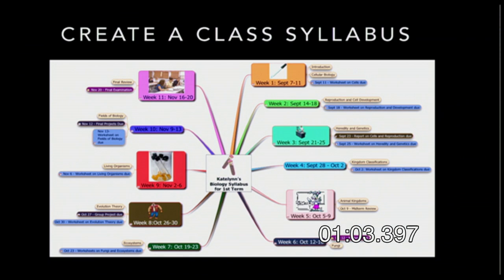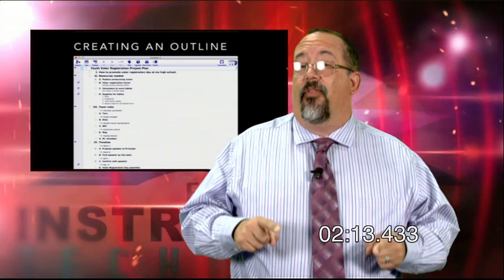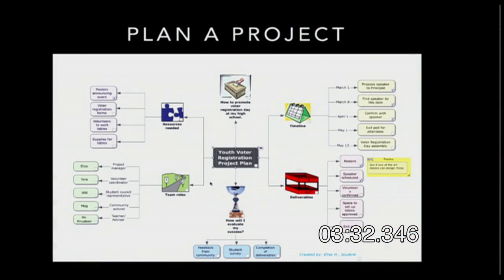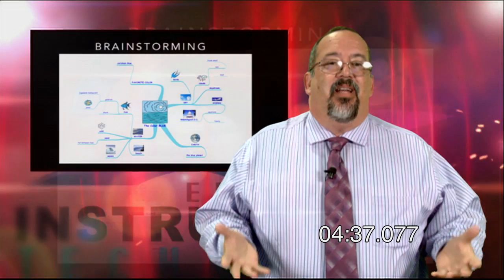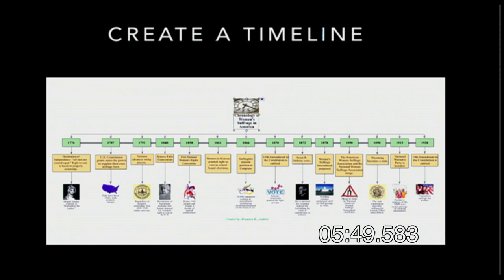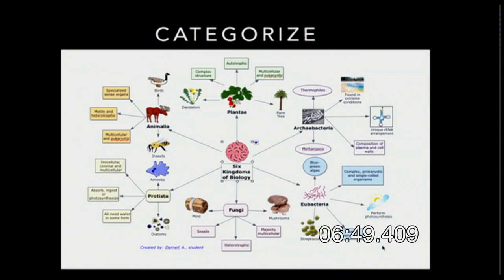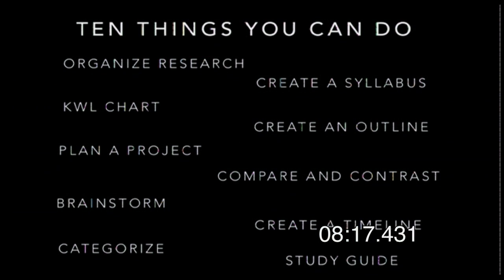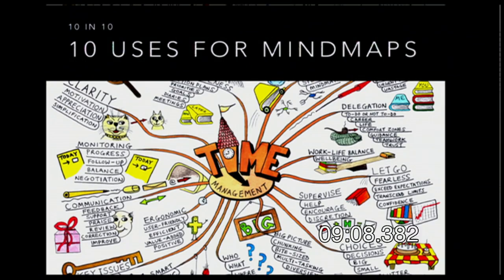10 in 10 Ten Uses for Mindmaps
Use mindmaps to organize research, create a timeline, plan a project and much much more.